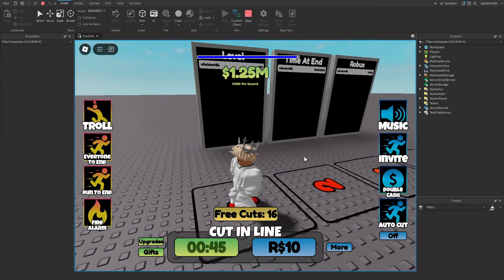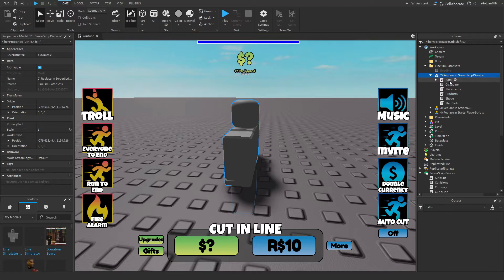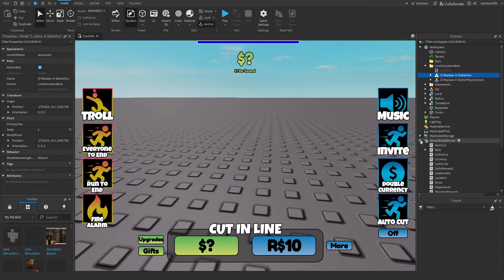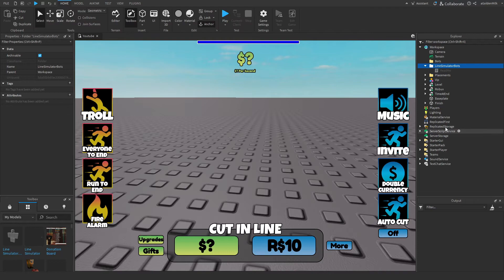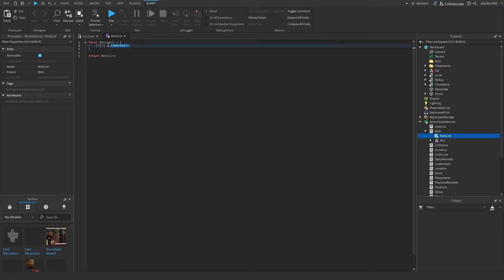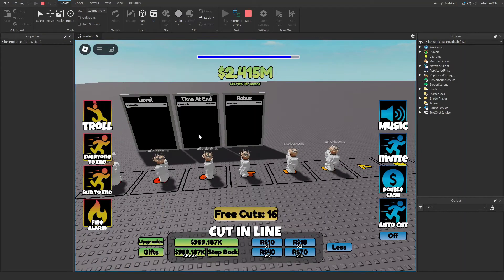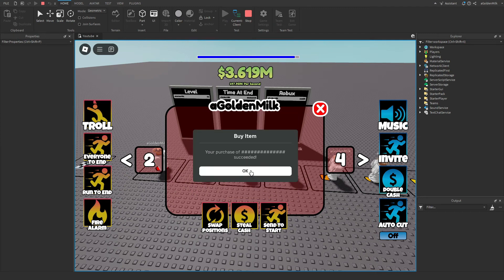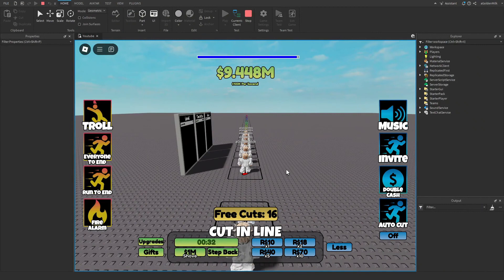How To Make A Line Simulator Game On Roblox Bots (FREE GAME KIT 2024)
In This Video I Will Show You How To Add Bots Into Your Line Simulator Game In Roblox!